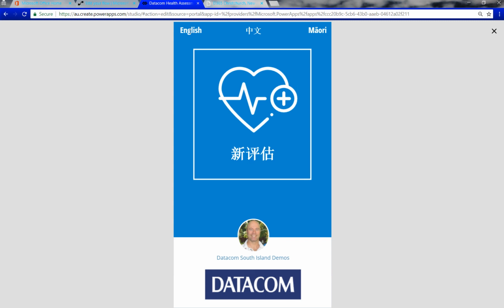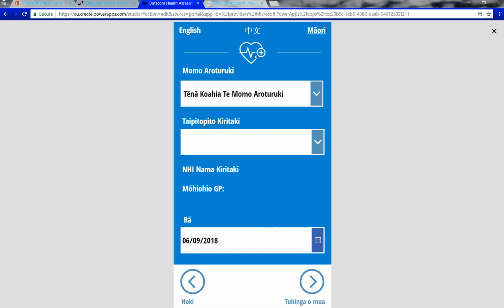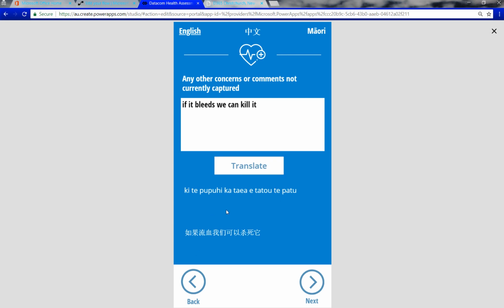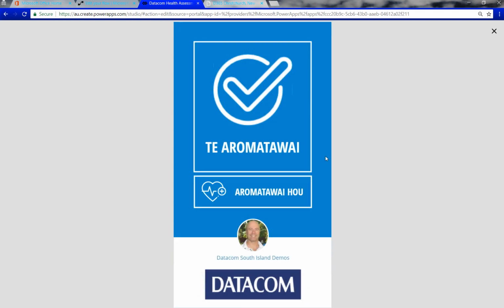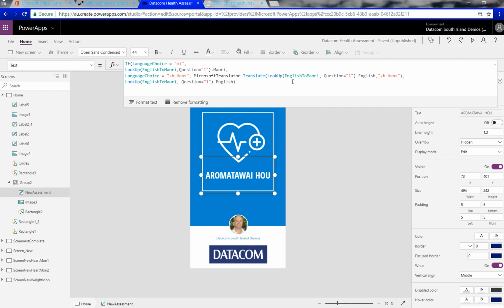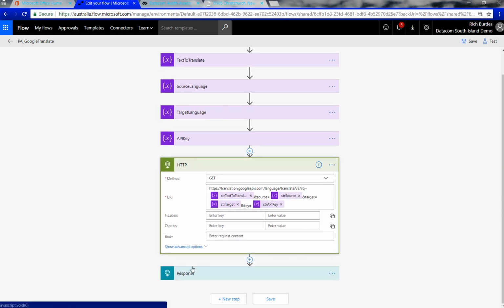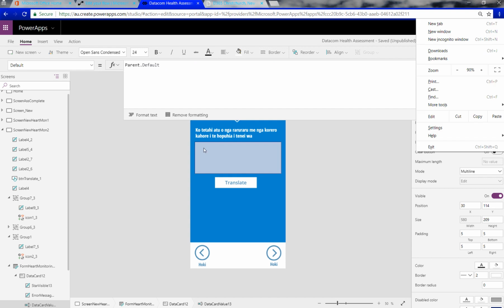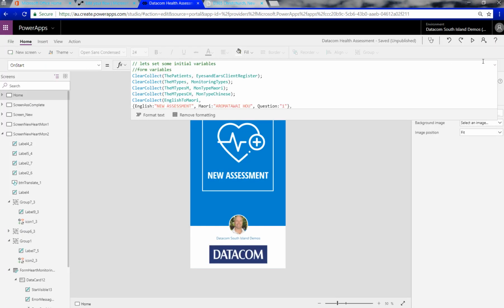A PowerApp with language support for Maori, English and Chinese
This app shows how you can use both google translate and microsoft translate to cover any specific languages you need to support.

If you want to learn how this app was built in more detail, please come to Dynamics Saturday in Christchurch, New Zealand - 6th October 2018.